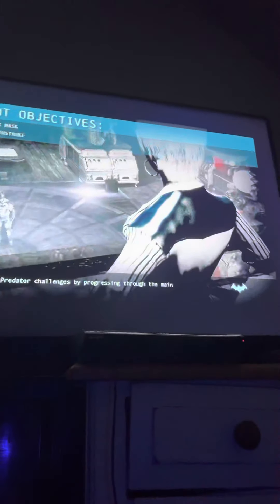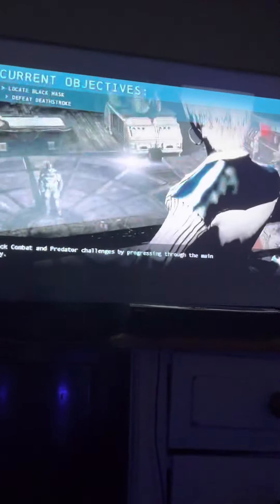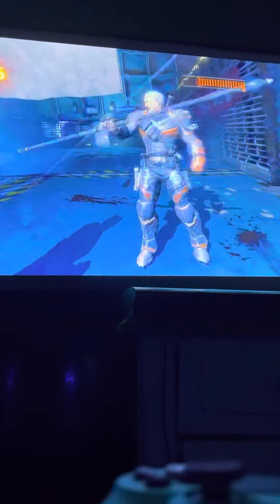Batman Arkham origins How to counter and ￼ defeat deathstroke￼￼